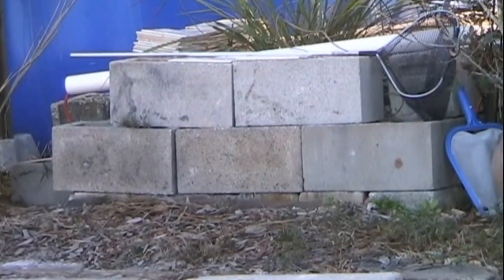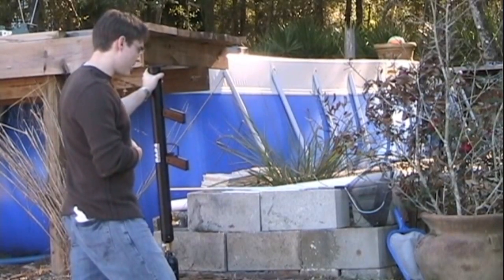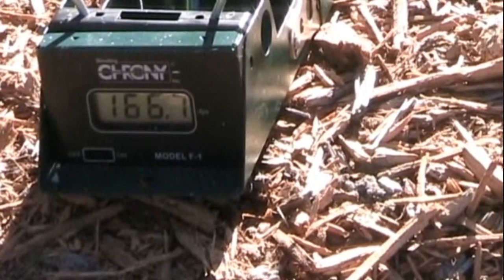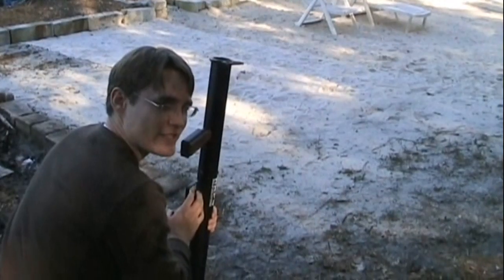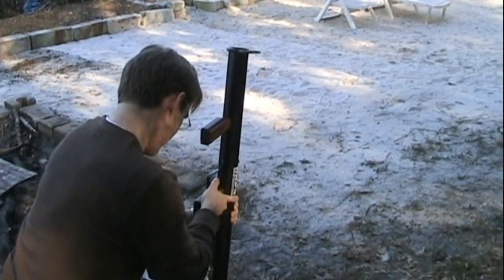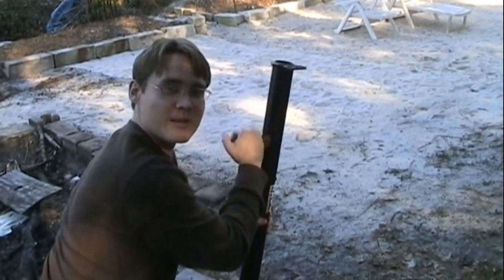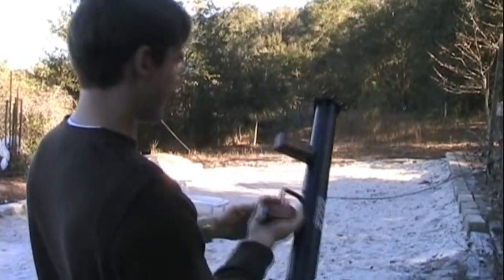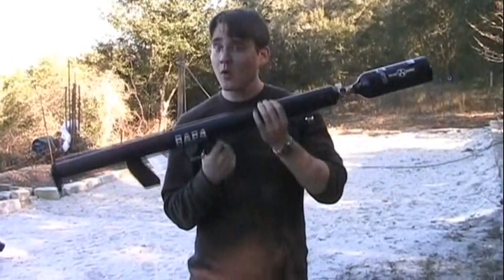RAP4 Bazooka Video Review Pt. 2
This is the second part of the Airsoft Reports video review of the new RAP4 Paintball Bazooka.